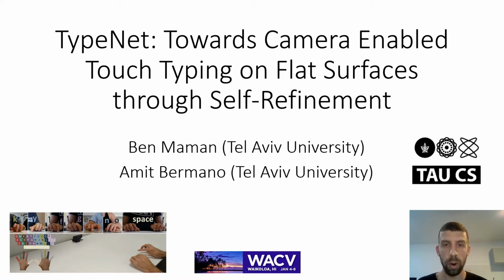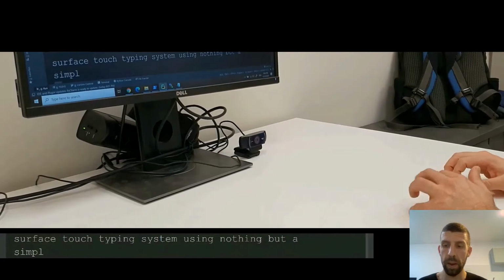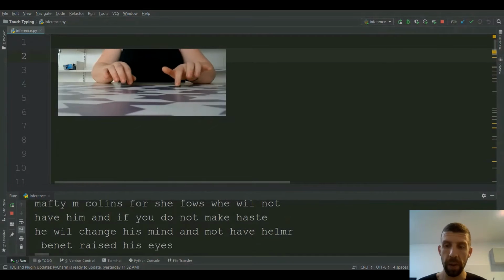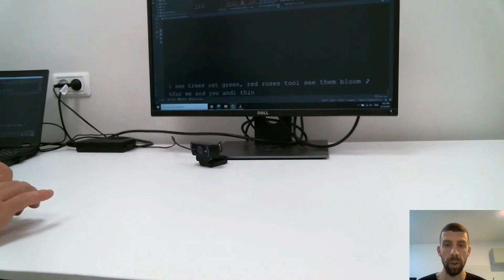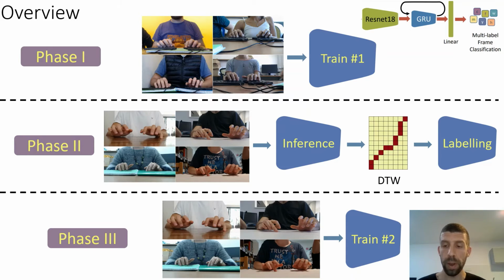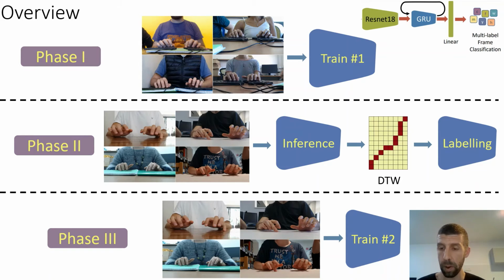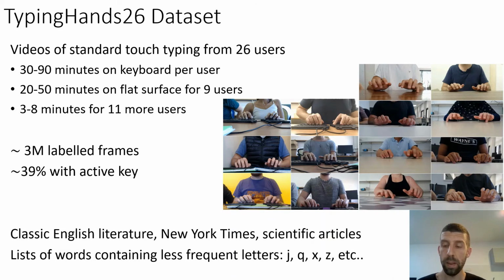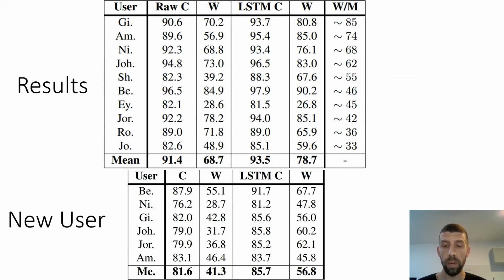ALGORITHMS: Typenet: Towards Camera Enabled Touch Typing on Flat Surfaces through Self-Refinement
Authors: Ben Maman (Tel Aviv University)*; Amit H Bermano (Tel-Aviv University) Description: Text entry for mobile devices nowadays is an equally crucial and time-consuming task, with no practical solution available for natural typing speeds without extra hardware. In this paper, we introduce a real-time method that is a significant step towards enabling touch typing on arbitrary flat surfaces (e.g., tables). The method employs only a simple video camera, placed in front of the user on the flat surface --- at an angle practical for mobile usage. To achieve this, we adopt a classification framework, based on the observation that, in touch typing, similar hand configurations imply the same typed character across users. Importantly, this approach allows the convenience of un-calibrated typing, where the hand positions, with respect to the camera and each other, are not dictated.
To improve accuracy, we propose a Language Processing scheme, which corrects the typed text and is specifically designed for real-time performance and integration with the vision-based signal. To enable feasible data collection and training, we propose a self-refinement approach that allows training on unlabeled flat-surface-typing footage; A network trained on (labeled) keyboard footage labels flat-surface videos using dynamic time warping, and is trained on them, in an Expectation Maximization (EM) manner.
Using these techniques, we introduce the TypingHands26 Dataset, comprising videos of 26 different users typing on a keyboard, and 10 users typing on a flat surface, labeled at the frame level. We validate our approach and present a single camera-based system with character-level accuracy of 93.5\% on average for known users, and 85.7\% for unknown ones, outperforming pose-estimation-based methods by a large margin, despite performing at natural typing speeds of up to 80 Words Per Minute. Our method is the first to rely on a simple camera alone, and runs in interactive speeds, while still maintaining accuracy comparable to systems employing non-commodity equipment.